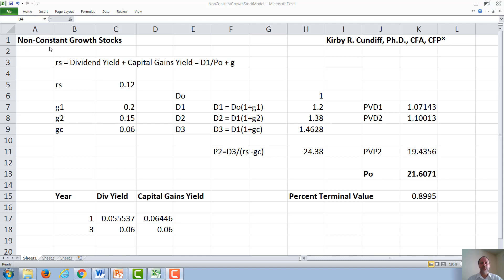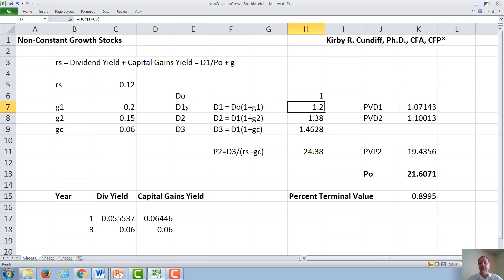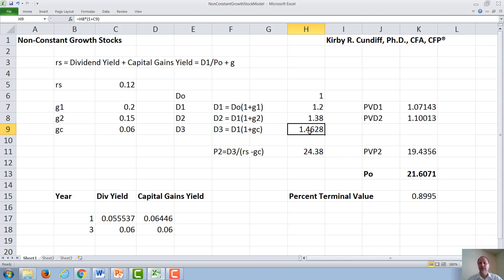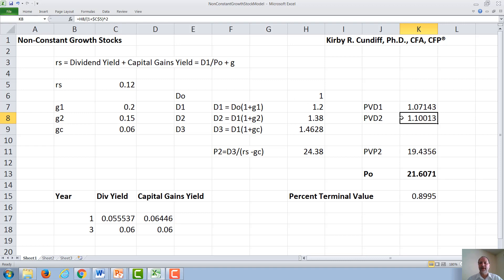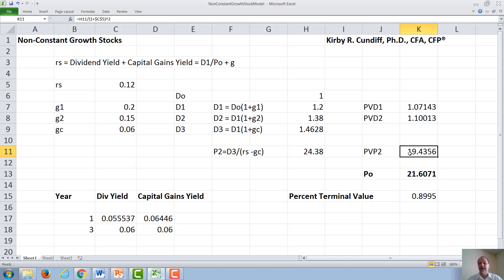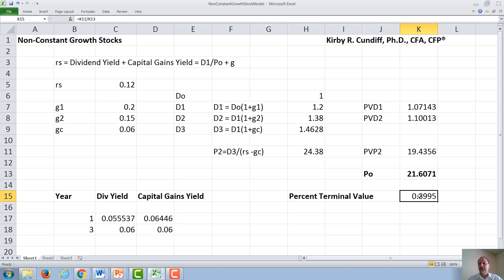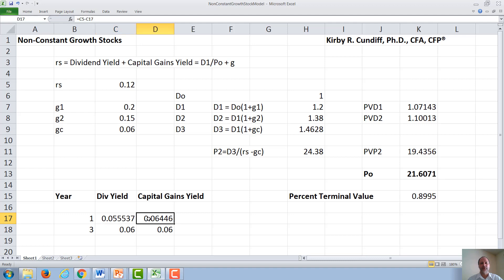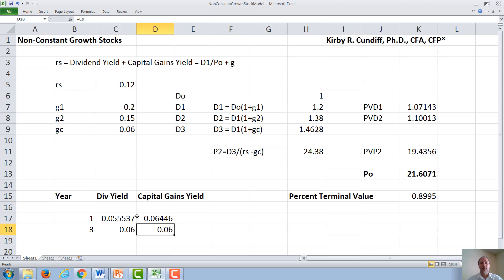Non-Constant Growth Stocks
In this video we discuss how to value a non-constant growth stock.  We also examine how the dividend yield and the capital gains yield on a non-constant growth stock vary during its non-constant growth phase.